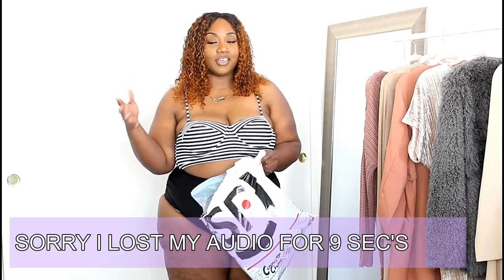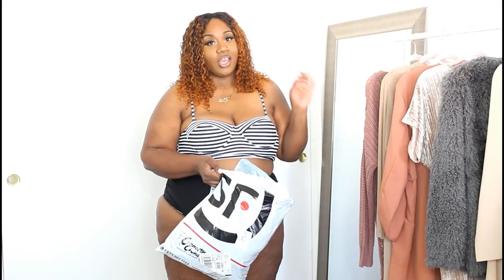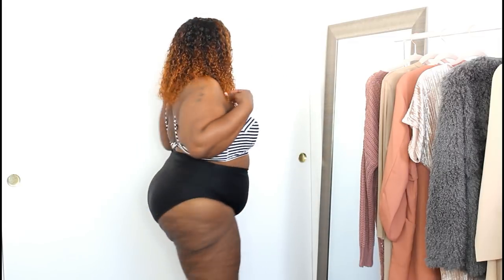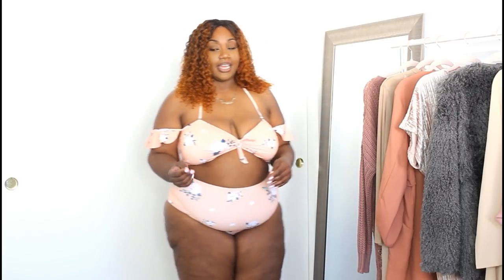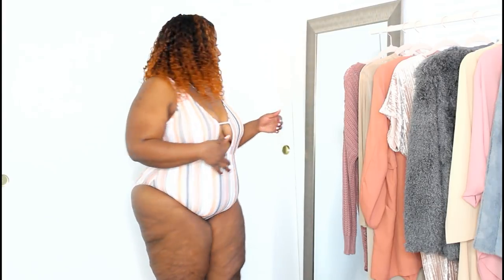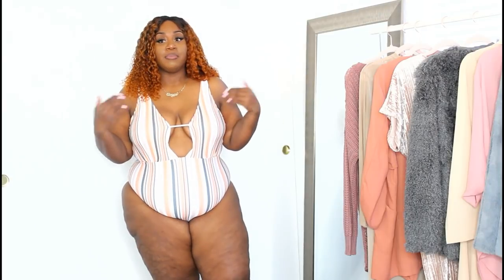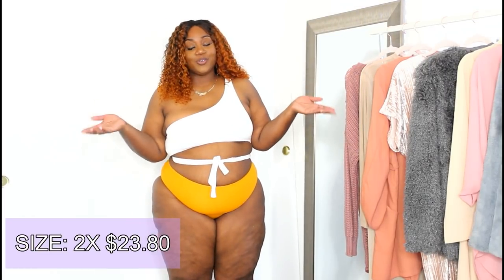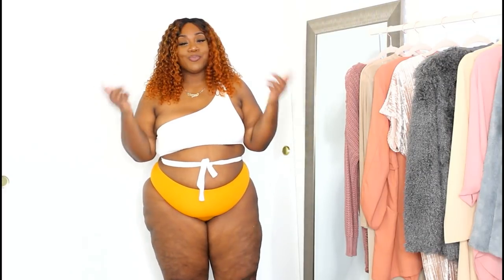PLUS SIZE CUPSHE SWIM TRY-ON HAUL + REVIEW! DOES IT WORK FOR BIG GIRLS?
This video is in collaboration with Cupshe! Summer is around the corner and it was only right to do a plus size swimsuit haul for yall! This haul has some hits and some misses...but is overall filled with gems! I hope that you enjoy and if you do, don't forget to thumbs up and share!

Much love!
Tiff, Xo

❤ SWIMSUIT DETAILS ❤

Weight loss and Fitness Channel!

✧ CURRENT SIZES ✧
Dress & Pants: 22 or 3X
Height: 5'3
Heels: 10
Bra: 44 DD

❤ SHAPEWEAR AND BRA DETAILS ❤

MAIDENFORM SHAPEWEAR (LIGHT TO MEDIUM CONTROL)

MIRACLESUIT (FIRM CONTROL)